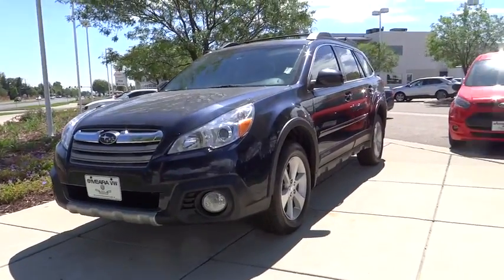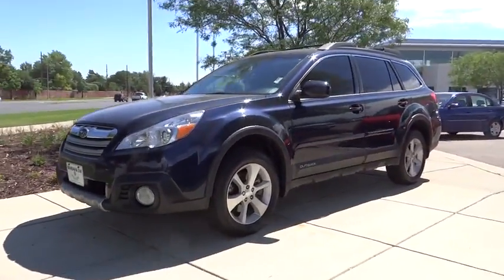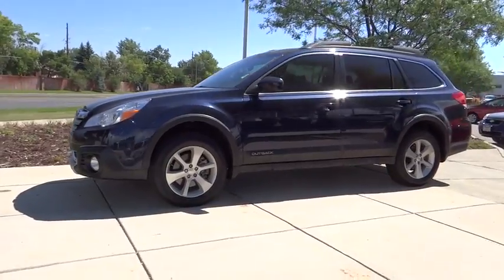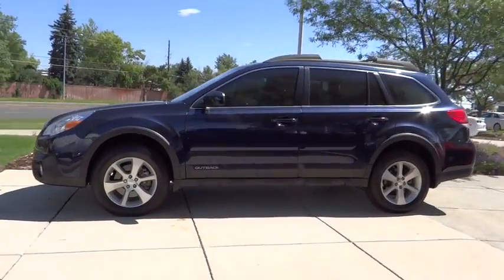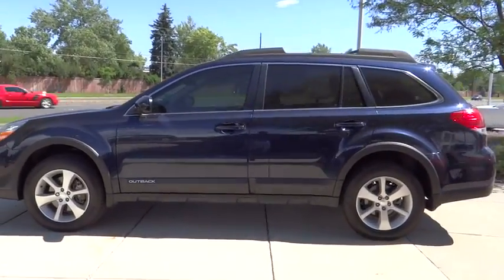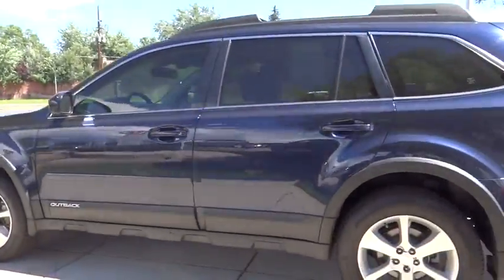2014 Subaru Outback Denver, Aurora, Lakewood, Littleton, Fort Collins, CO 2164VP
2014 Subaru Outback
2014 Subaru Outback 3.6R Limited - Stock#: 2164VP - VIN#: 4S4BRDNC7E2268818

O'Meara VW
1900 W 104th Ave

CARFAX 1 owner and buyback guarantee. New In Stock*** This terrific Outback is just waiting to bring the right owner lots of joy and happiness with years of trouble-free use... All Wheel Drive!! All Around gem!!! Why pay more for less? Price lowered! Safety equipment includes: ABS, Traction control, Curtain airbags, Passenger Airbag, Front fog/driving lights...Other features include: Leather seats, Bluetooth, Power locks, Power windows, Heated seats...
, 256 hp horsepower, 3.6 liter flat 6 cylinder DOHC engine, 4 Doors, 4-wheel ABS brakes, 8-way power adjustable drivers seat, Air conditioning with dual zone climate control, All-wheel drive, Audio controls on steering wheel, Automatic Transmission, Bluetooth, Clock - In-dash, External temperature display, Front fog/driving lights, Fuel economy EPA highway (mpg): 25 and EPA city (mpg): 17, Head airbags - Curtain 1st and 2nd row, Heated drivers seat, Heated passenger seat, Heated Windshield Washer Jets - Wiper park, Interior air filtration, Leather seats, Multi-function remote - Trunk/hatch/door/tailgate, Overhead console - Mini with storage, Passenger Airbag, Power heated mirrors, Power windows with 1 one-touch, Rear spoiler - Lip, Rear wiper, Remote power door locks, Speed-proportional power steering, Stability control, Tachometer, Tilt and telescopic steering wheel, Traction control - ABS and driveline, Transmission controls on steering wheel - Gear shift controls, Transmission hill holder, Trip computer